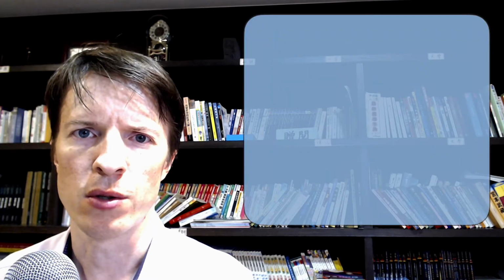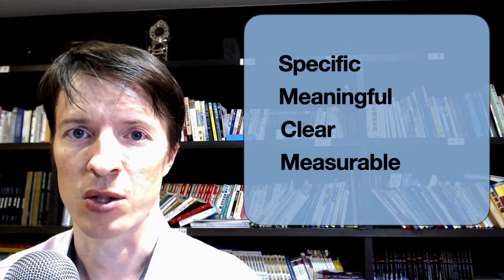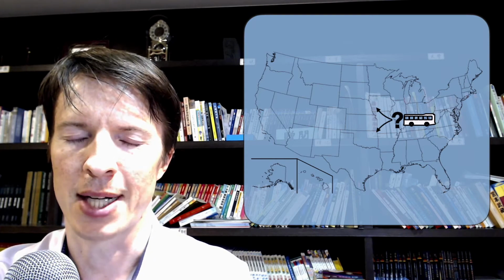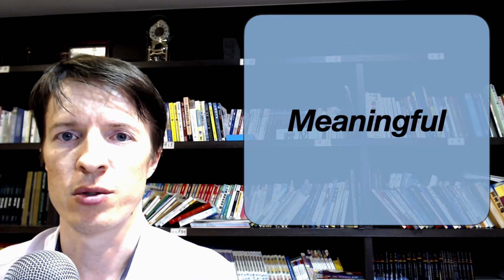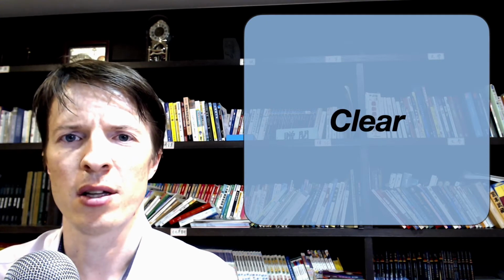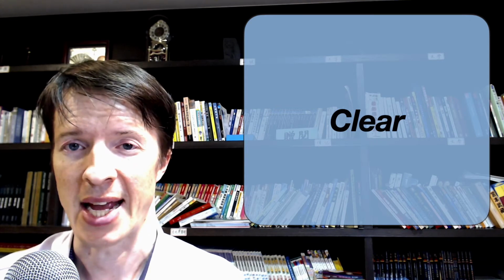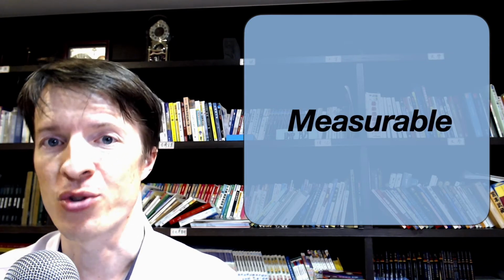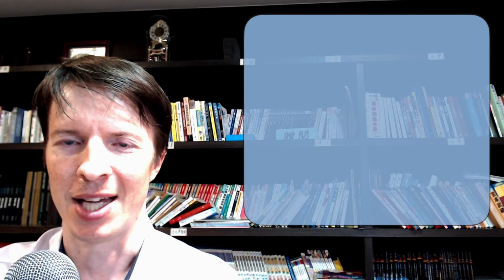How To Create Amazing Learning Goals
Many instructors do not spend enough time thinking about learning goals. I get it - it's hard.

But the more precise that you can make your learning goals - the clearer they are in your mind - the better your course can become. And the more valuable your course will be for your students.

00:00 Introduction
00:11 Four key attributes of learning goals
00:45 Why have learning goals in the first place?
03:01 Specific learning goals
04:19 Some words to avoid
05:21 Meaningful learning goals
07:19 Clear learning goals
08:44 Measurable learning goals
10:54 Start with imperfection and then iterate